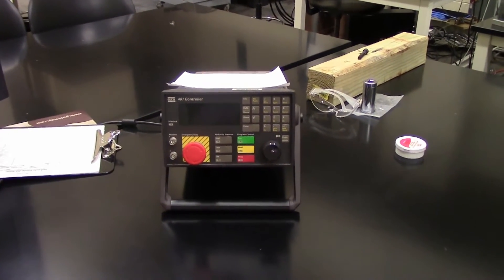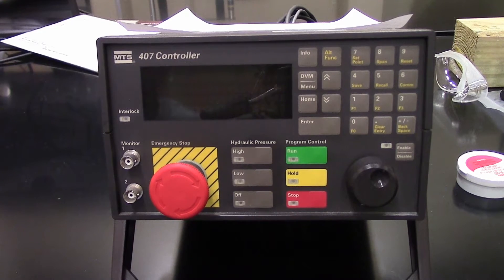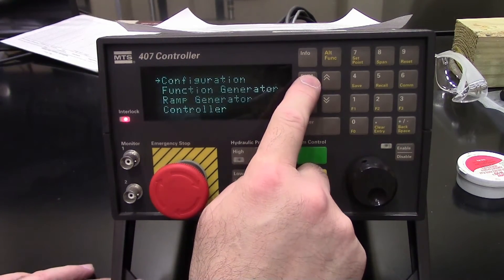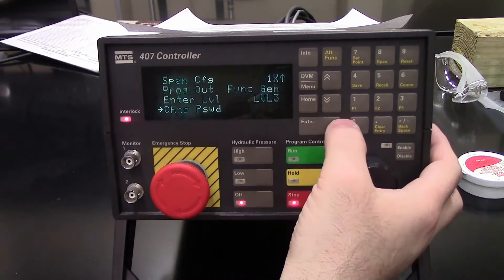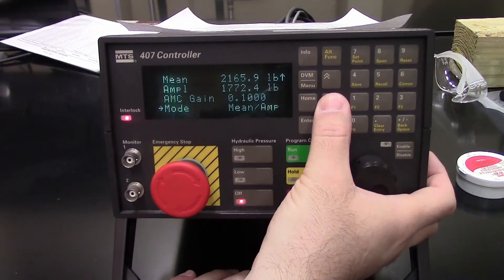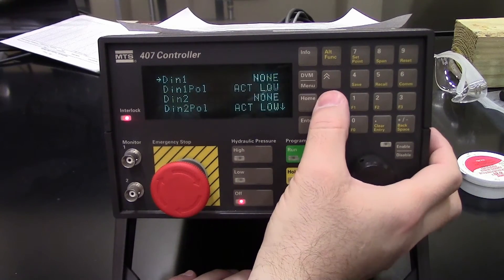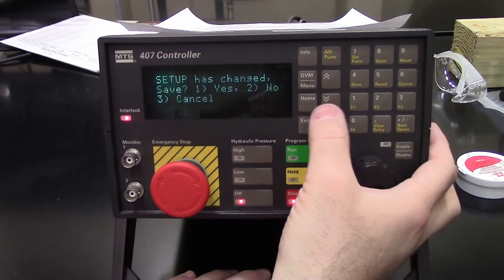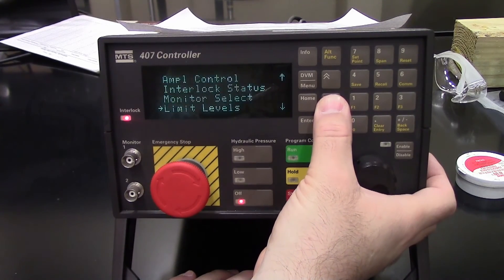MTS 407 controller panels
going through the panels for an MTS 407 controller with amplitude control and communications package